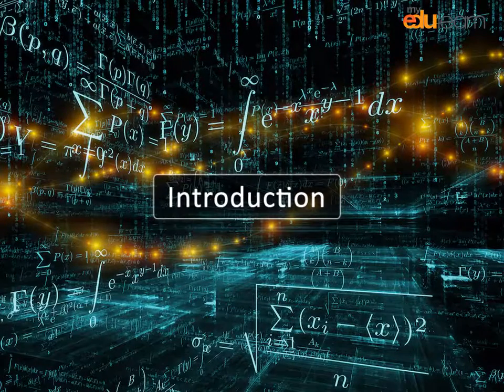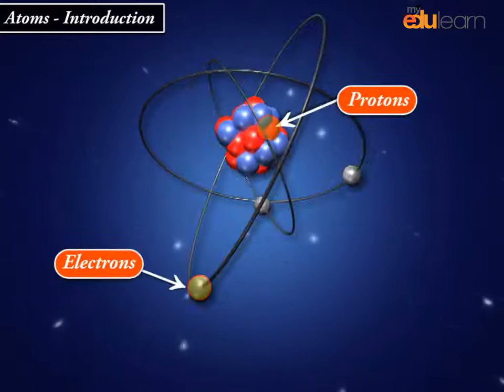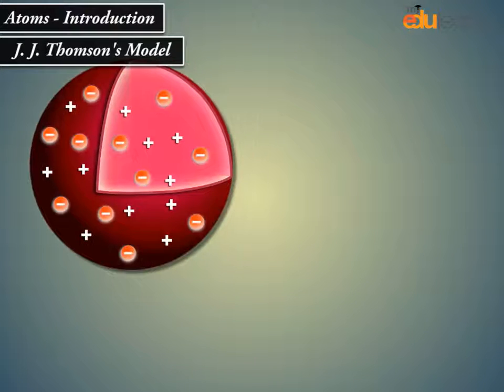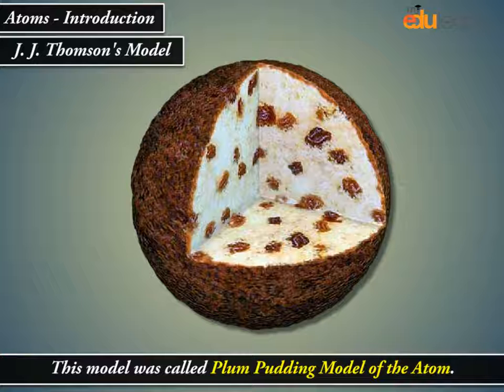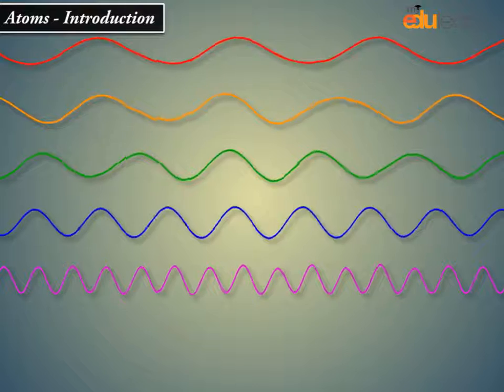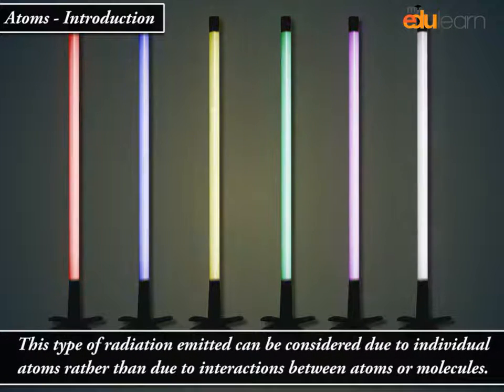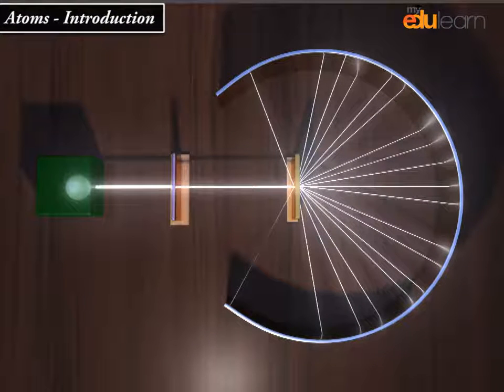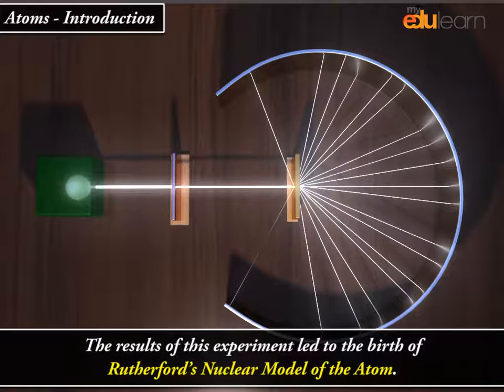Atoms Introduction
By the nineteenth century, enough evidence had accumulated in favour of
atomic hypothesis of matter. In 1897, the experiments on electric discharge
through gases carried out by the English physicist J. J. Thomson (1856 –
1940) revealed that atoms of different elements contain negatively charged
constituents (electrons) that are identical for all atoms. However, atoms on a
whole are electrically neutral. Therefore, an atom must also contain some
positive charge to neutralise the negative charge of the electrons.

The first model of atom was proposed by J. J. Thomson in 1898.
According to this model, the positive charge of the atom is uniformly
distributed throughout the volume of the atom and the negatively charged
electrons are embedded in it like seeds in a watermelon. This model was
picturesquely called plum pudding model of the atom. However
subsequent studies on atoms, as described in this chapter, showed that
the distribution of the electrons and positive charges are very different
from that proposed in this model.